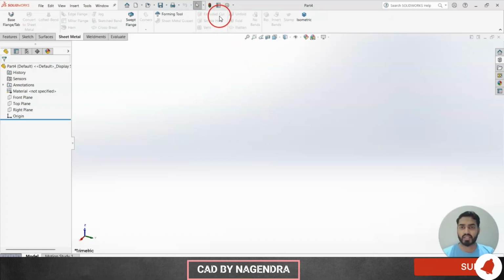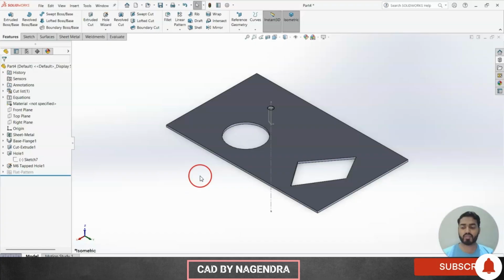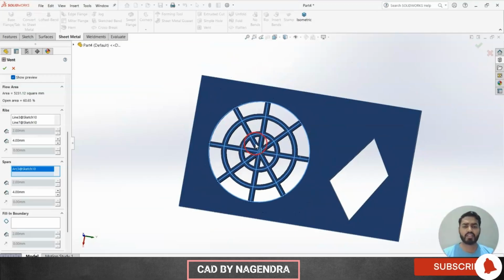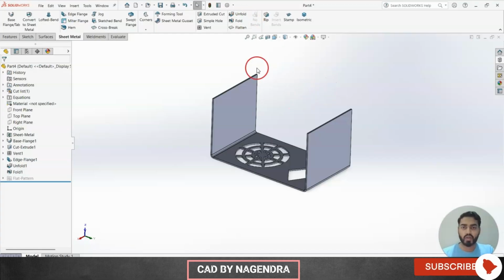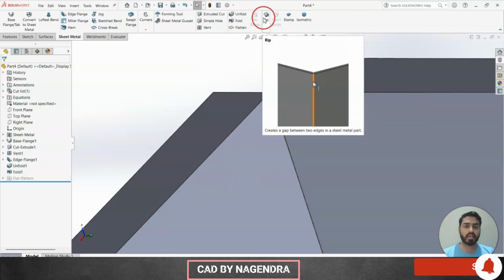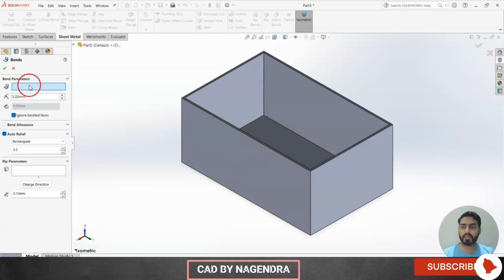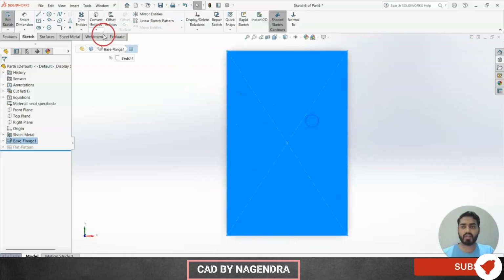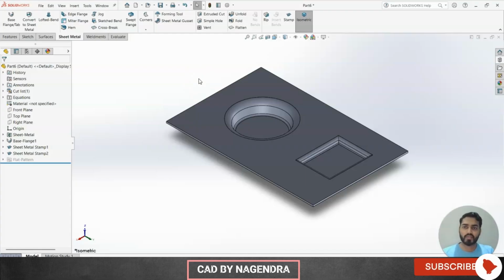SOLIDWORKS Sheet Metal Tutorials Part-5 | Extruded Cut, Simple Hole, Vent, Flatten, Rip,Stamp etc.,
In this video, you’ll learn how to use some of the most powerful Sheet Metal features in SOLIDWORKS step-by-step — including:
✅ Extruded Cut
✅ Simple Hole
✅ Vent
✅ Rip
✅ Flatten
✅ Stamp

💡 These tools are essential for creating professional sheet metal parts and preparing them for manufacturing or flat pattern drawings.
Perfect for beginners and mechanical design students who want to master SOLIDWORKS Sheet Metal Design with real-time examples.

📘 What you’ll learn:

How to create precise cuts and holes in sheet metal

How to apply vents for air flow or design aesthetics

How to rip and flatten parts for laser cutting

How to use the Stamp tool for forming features

Sheet Metal | CAD Design | Mechanical Projects | Engineering Drawing